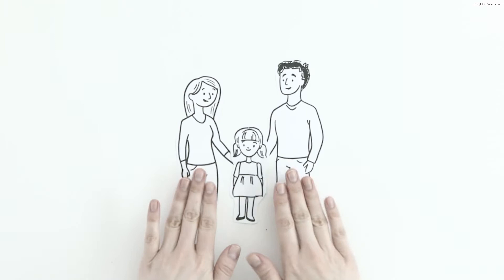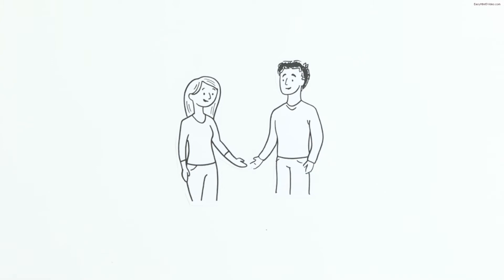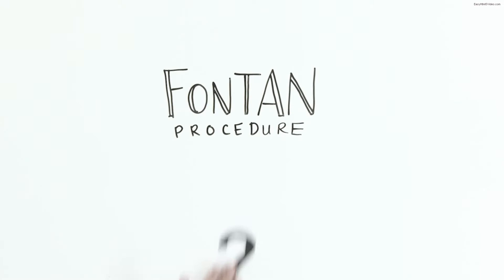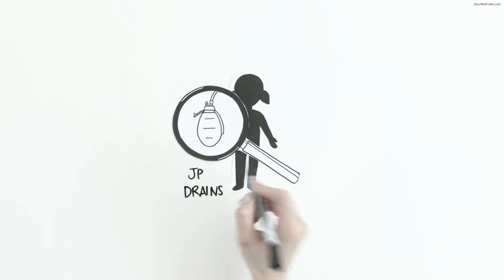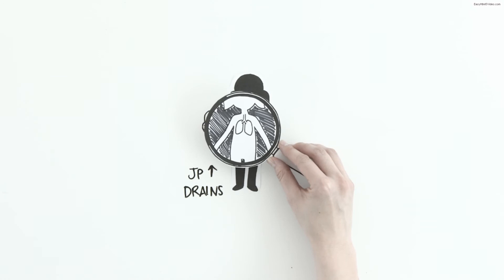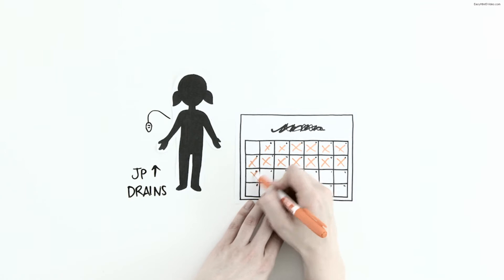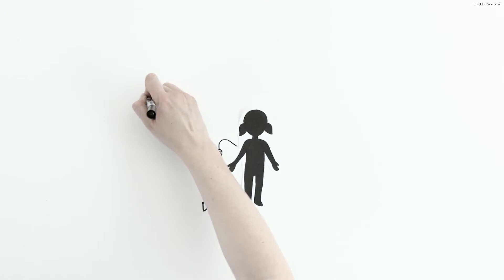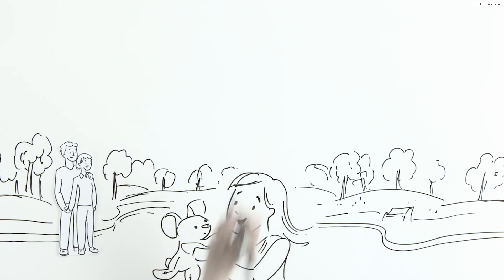Chest Drains after the Fontan Procedure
Developed by the Fontan Education Study Team at the University of Alberta and Stollery Children's Hospital, this WCCHN trusted resource teaches about how increased pressures after surgery can cause fluid to collect in some places, and the ways it can be treated.